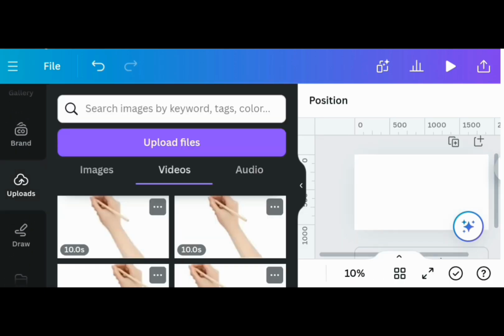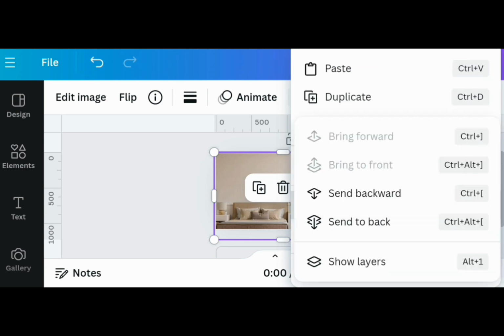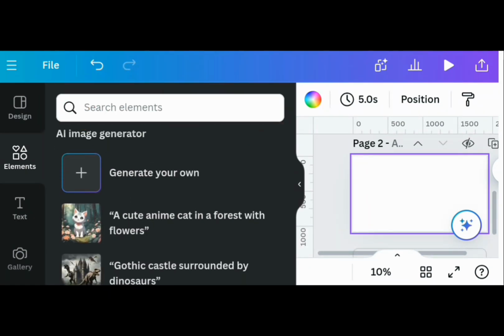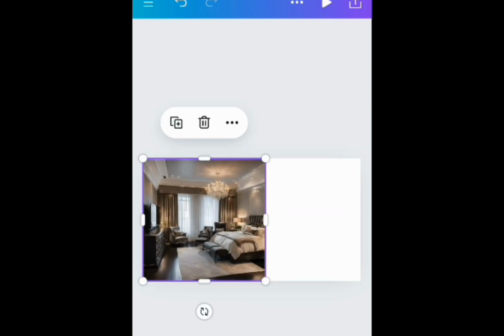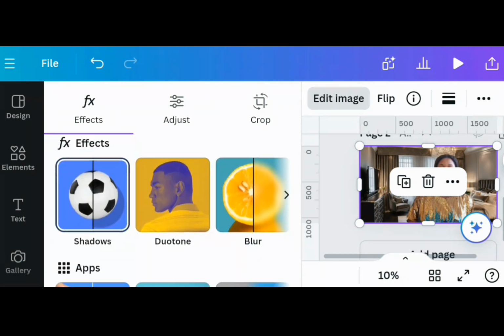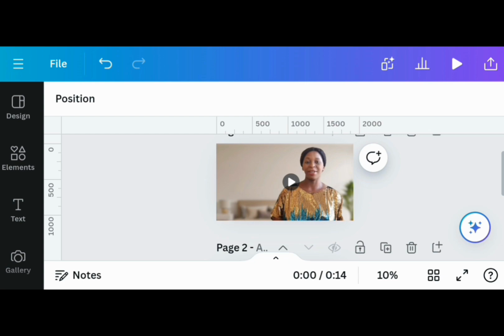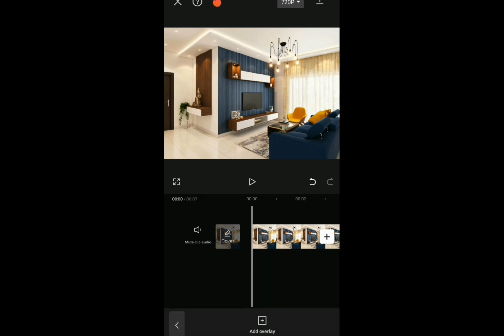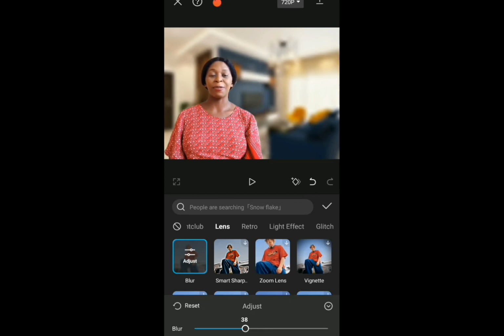How To Create Realistic Background For Your Video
Learn how to create fake realistic backgrounds for your videos in three easy different methods to achieve same excellent result.

In this tutorial, I'll show you how to:

Method 1: Use a pre-made realistic background image or video of any category to replace your video background

Method 2: Employ AI image generator to generate realistic background image or video  for your video background

Method 3: Utilize a smartphone app (Capcut) to generate a realistic background and seamlessly integrate it into your video.

Say goodbye to boring backgrounds and hello to professional-looking videos.

Watch until the end to see the stunning results and start creating your own fake realistic backgrounds today

CHAPTERS

00:00 - Intro
00:16 - Method 1
01:38 - Method 2
04:43 - Method 3

CAPCUT (Mobile App)
Pexels